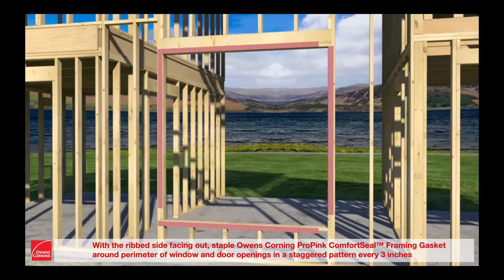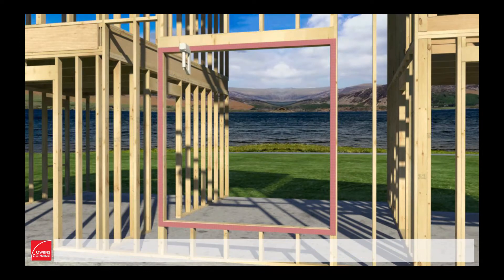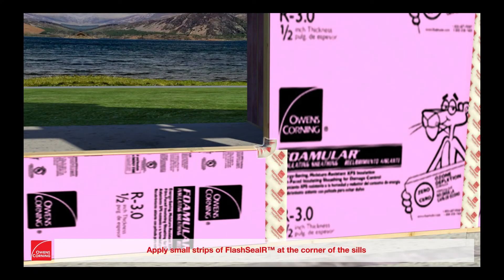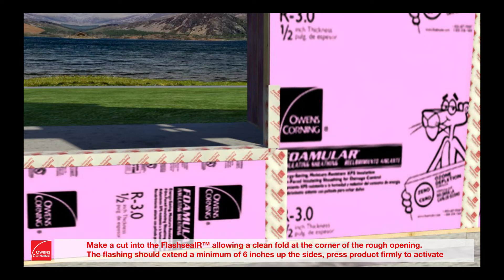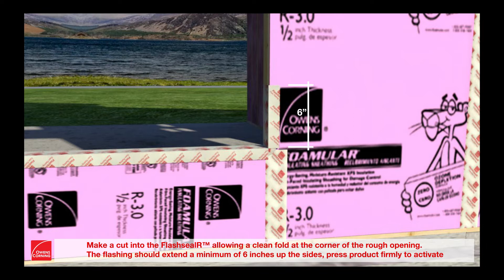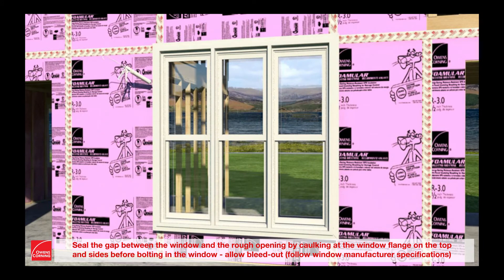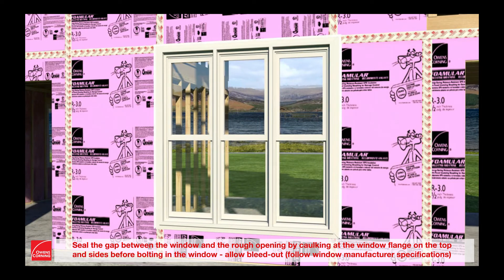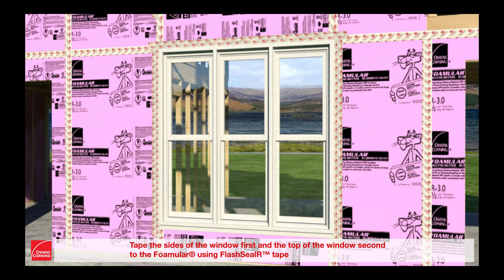Insulation Installation Guide: Air Sealing Wall Penetrations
Air Sealing is critical to keep a house tight and maximize the performance of the insulation. Check out how Owens Corning can help you properly air seal wall penetrations.